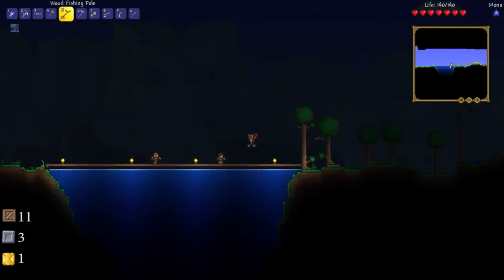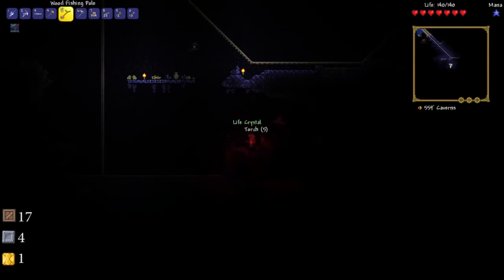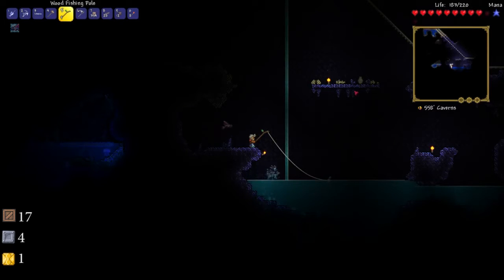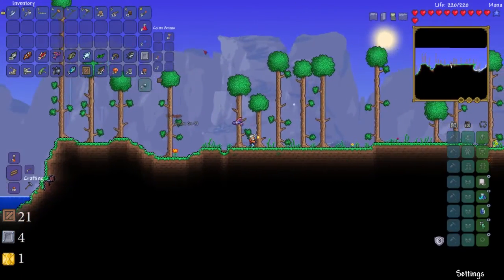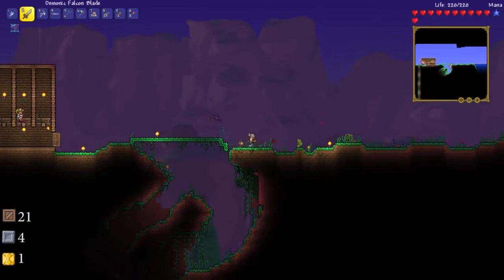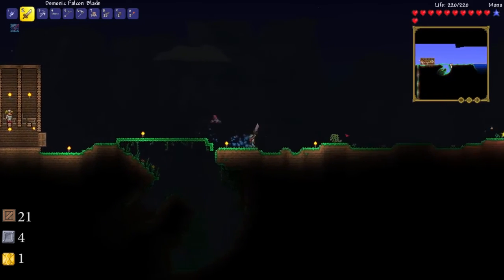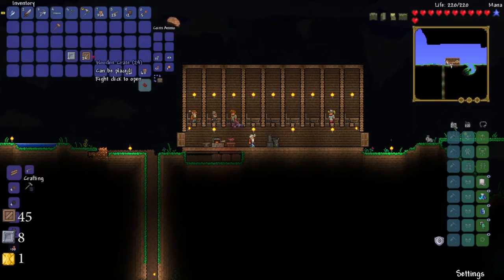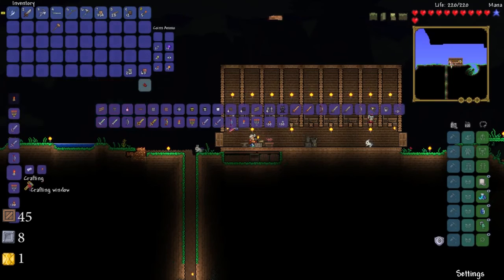Terraria 1.3 Let's Play - The FIsherman Challenge - Episode #3 Tons of Crate Goodies!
Watch Tyler play Terraria 1.3 and take on the FISHERMAN challenge! The goal is to beat the game only using items that u get from fishing! Will it be possible? Keep watching every episode to find out!

RULES FOR THE CHALLENGE:
1. Can only use items you get from fishing or the Angler (weapons,potions,ores,ect.)
2. Can only make armour out of the ore you get from crates
3. Cant use items dropped by any bosses except fishron cause he is a fishing boss

EXCEPTIONS:
1. Can find and use heart crystals
2. Can craft the "fisher of souls" fishing rod
3. Can chop wood and mine dirt and stone if needed